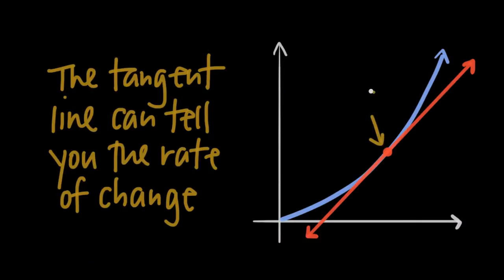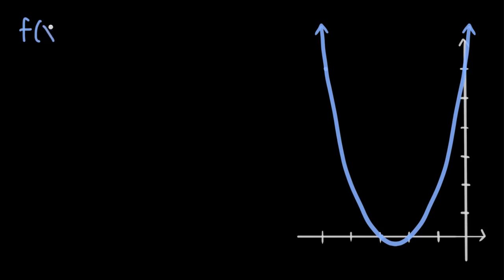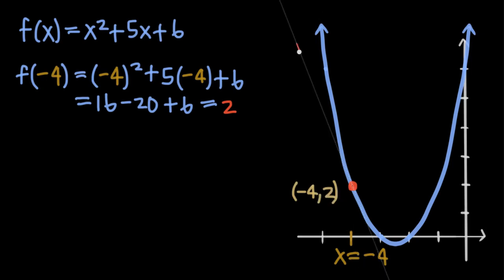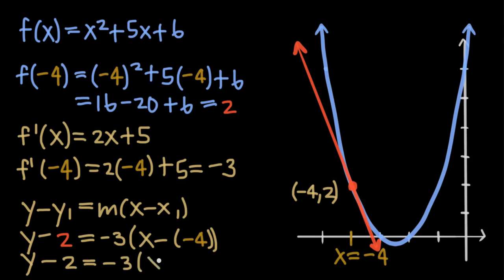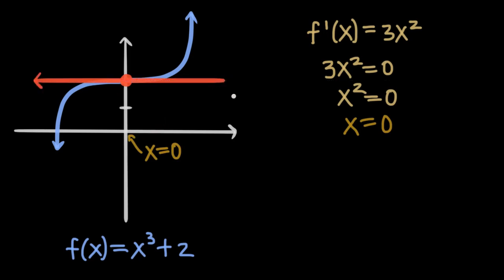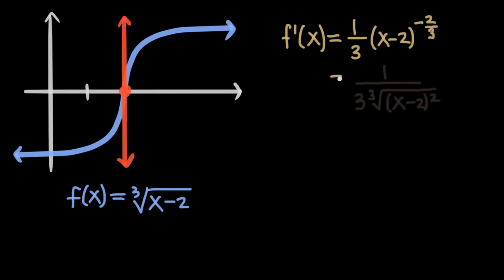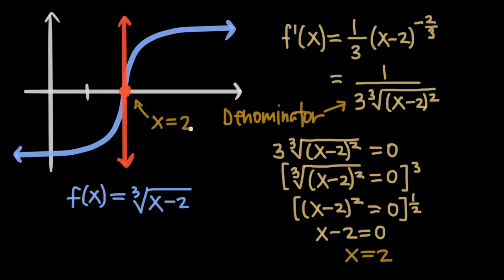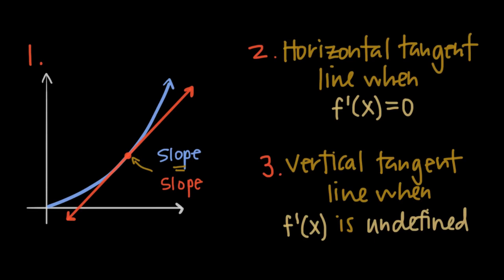What is the tangent line 9@9@9